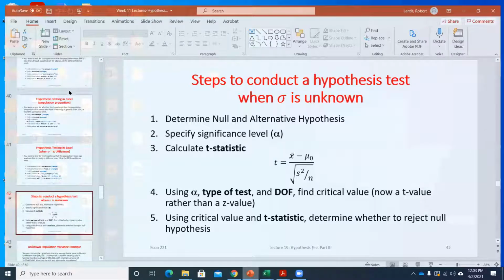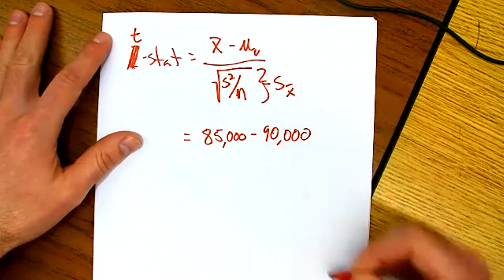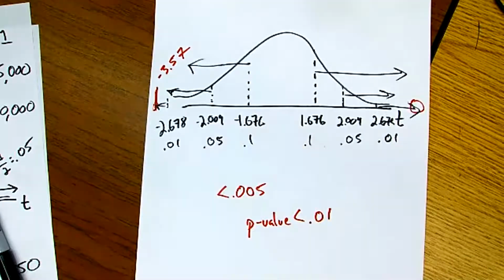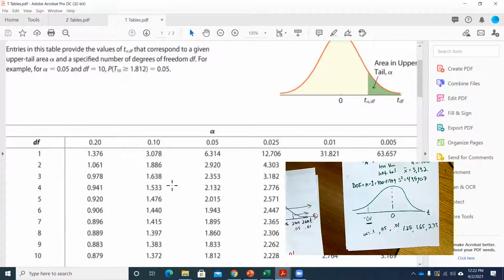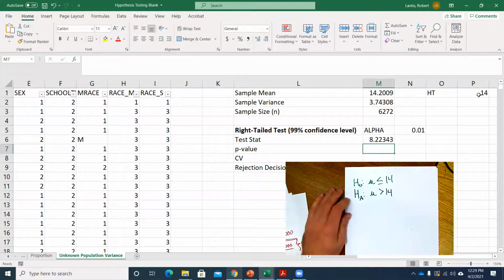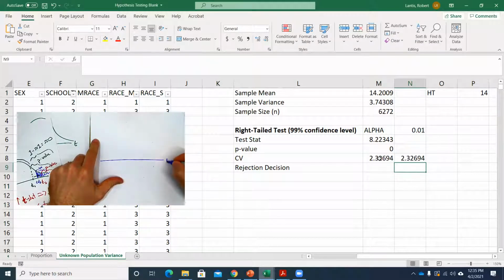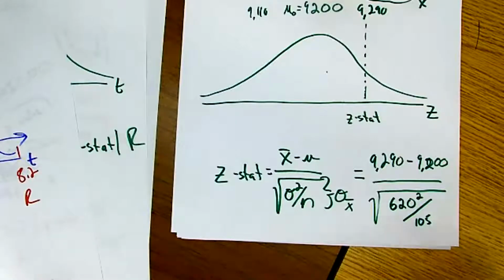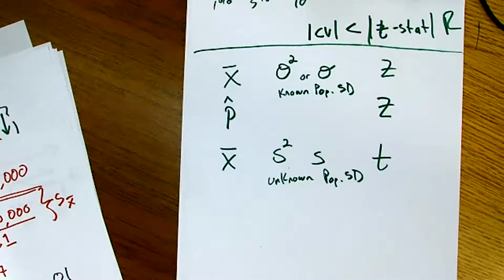Recorded Class Lecture 4/2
Hypothesis Testing with Unknown Population Standard Deviation, Exam #2 Information